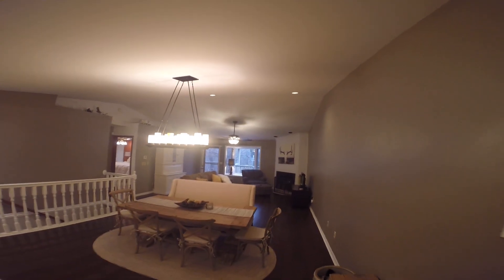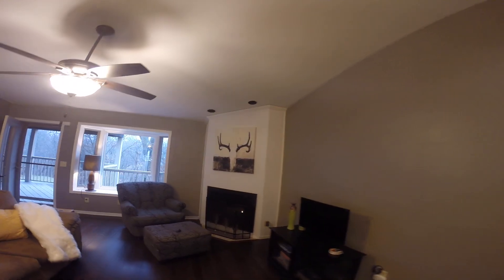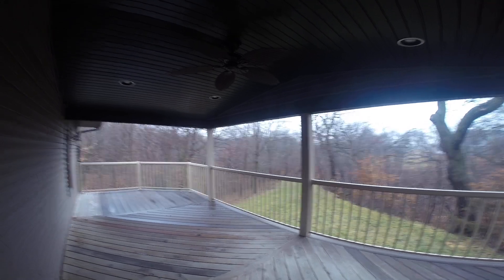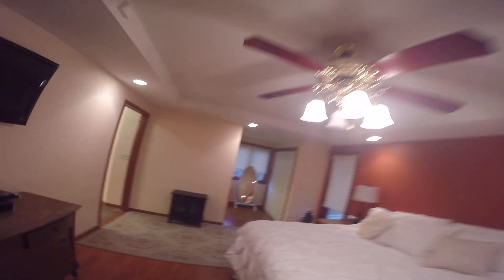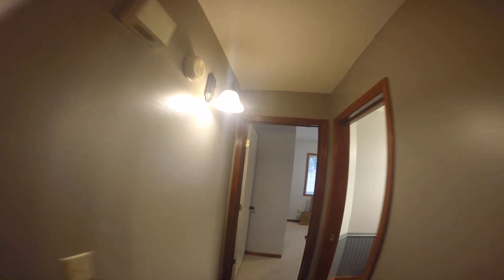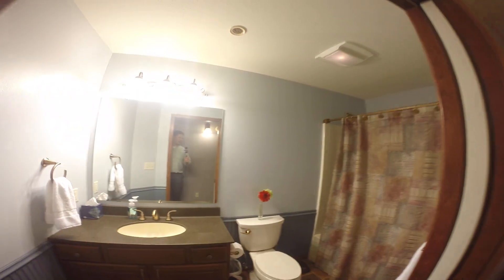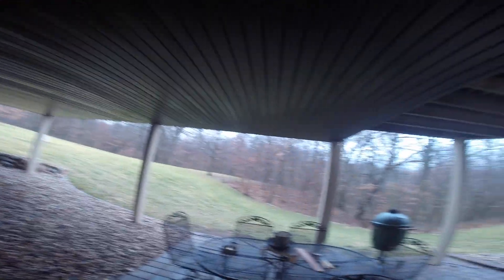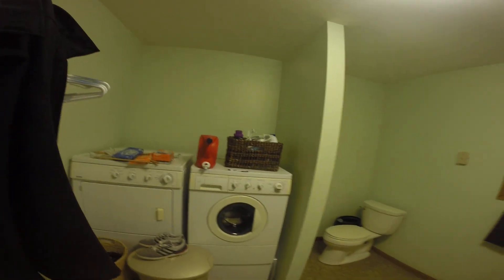Seth Hellinga Go Pro Tour 25800 Woodside Ct Spirit Lake Iowa Real Estate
Lake access AND 1.8 acres of land! 3 bed, 3 bath home with attached triple garage. Huge deck for entertaining, gas fireplace, Cherry cabinets in kitchen, walk out lower level and much more!